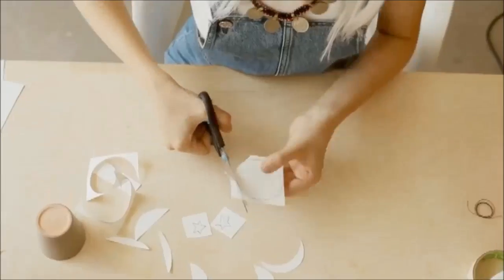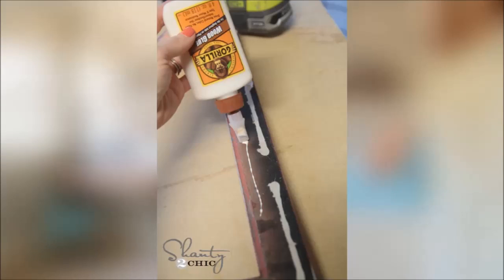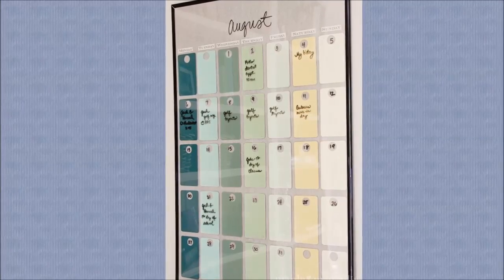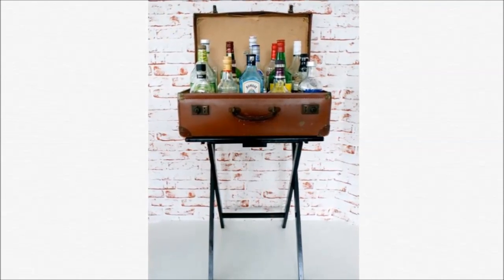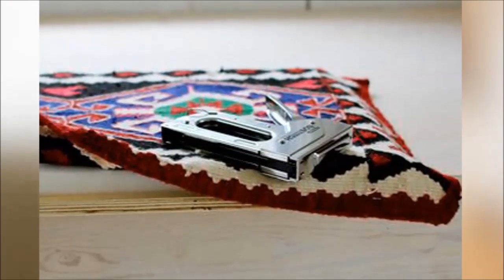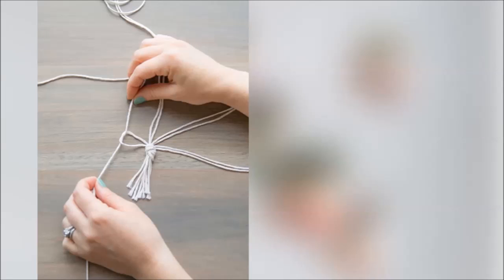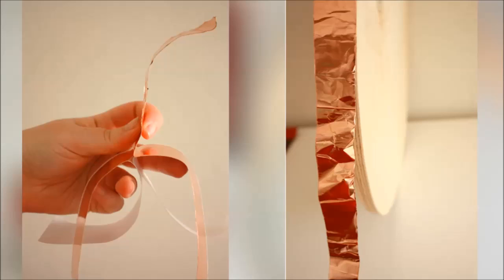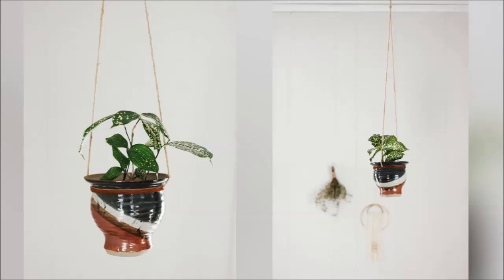30+ Creative Apartment Decor Ideas #2